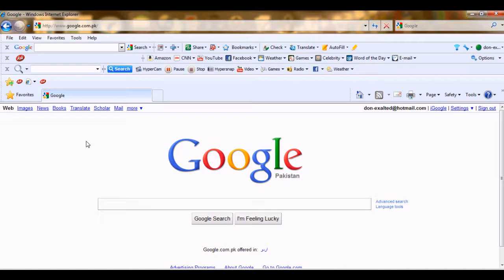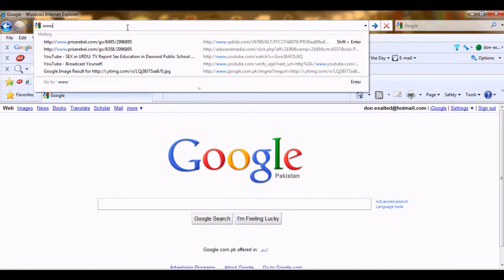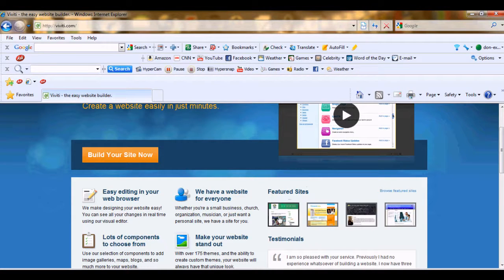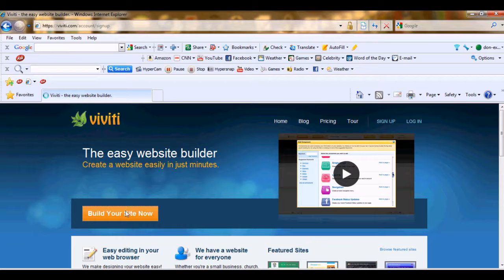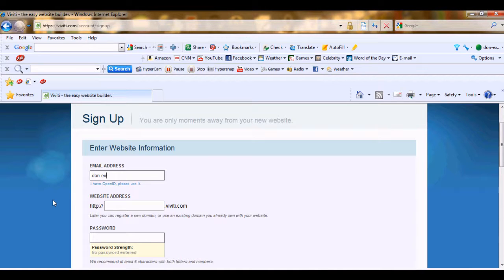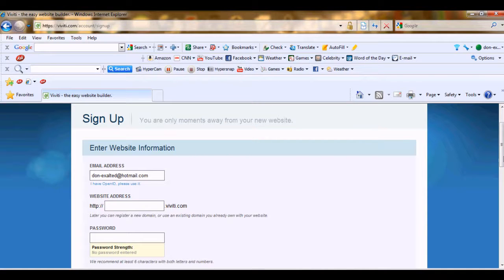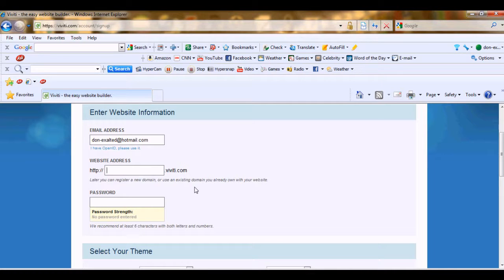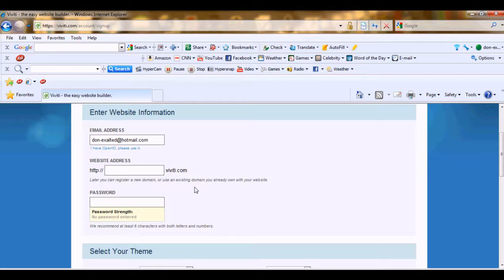How To Create A Free Website PART 1 .wmv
IN This VIDEO i will guide you about creating a wesite for free.You Can become a wesite owner for free in 5 min by following my video .So enjoy making your website and dont forget to (((((((((((((suscribe ))))))))))))))))))))))))